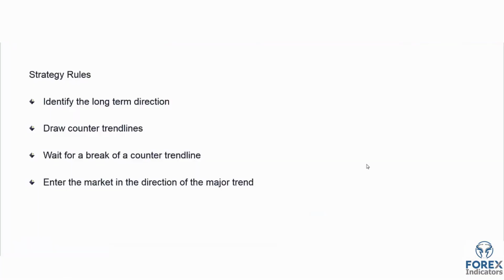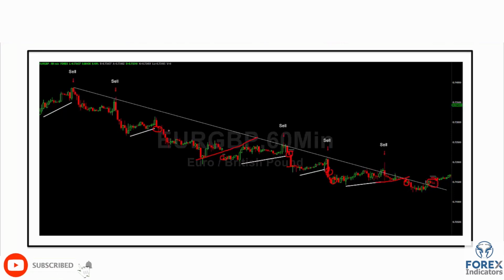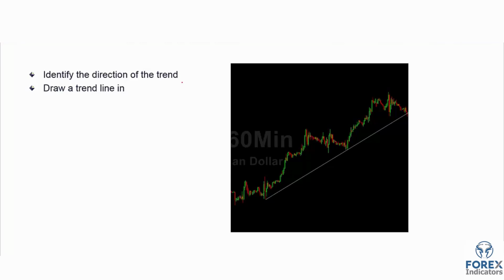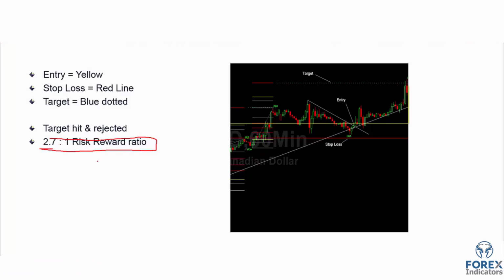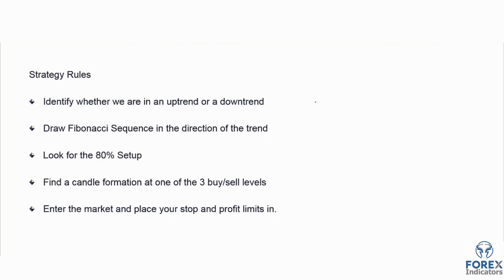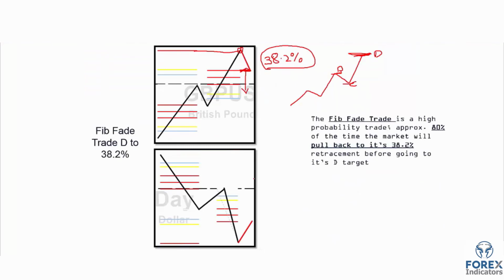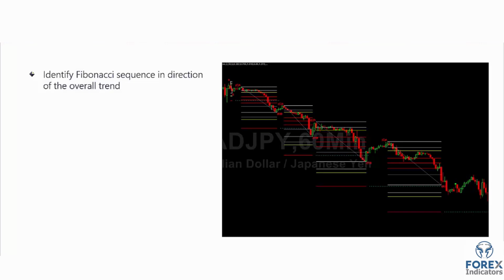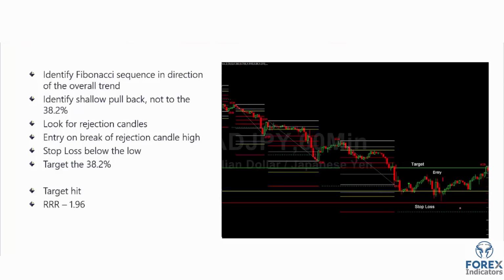Counter Trendline Strategy 100% Successful Best Forex Trading Strategies 2022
Identifying a successful Forex trading strategy is one of the most important aspects of currency trading. In general, there are numerous trading strategies designed by different types of traders to help you make profit in the market.However, an individual trader needs to find the best Forex trading strategy that suits their trading style, as well as their risk tolerance. In the end, no one size fits all.
In order to make profit, traders should focus on eliminating the losing trades and achieving more winning ones. Any trading strategy that leads you towards this goal could prove to be the winning one. How to Choose The Best Forex Trading Strategy
Before we proceed to discussing the most popular Forex trading strategies, it’s  important that we understand the best methods of choosing a trading strategy. There are three main elements that should be taken into consideration in this process.Time frame Choosing a time frame that suits your trading style is very important. For a trader, there’s a huge difference between trading on a 15-min chart and a weekly chart. If you are leaning more towards becoming a scalper, a trader that aims to benefit from smaller market moves, then you should focus on the lower time frames e.g. from 1-min to 15-min charts. On the other hand, swing traders are likely to use a 4-hour chart, as well as a daily chart, to generate profitable trading opportunities. Hence, before you choose your preferred trading strategy, make sure you answer the question: how long do I want to stay in a trade?

forex candlestick patterns pdf
most accurate forex strategy
best forex strategy for consistent profits pdf
5 effective forex trading strategies
forex trading strategy pdf
sure win forex strategy
best trading strategy
simple forex trading strategies
forex trading strategies 2020
best forex strategy ever
top 5 best forex strategies
what is the most successful forex strategy
what is the most profitable forex strategy
the best forex strategy in the world
Per page: